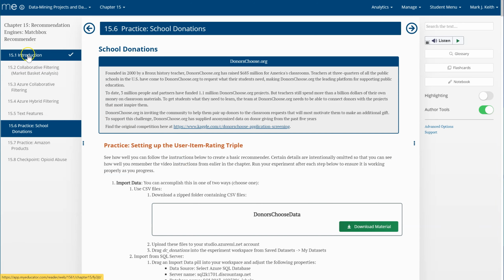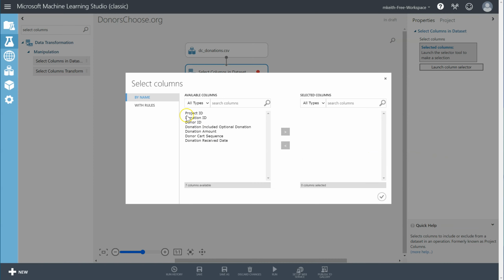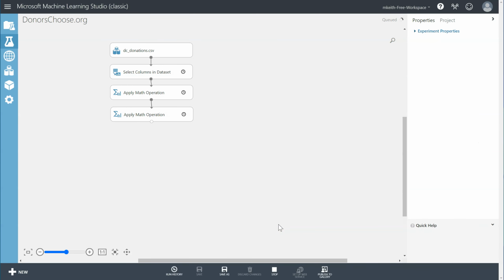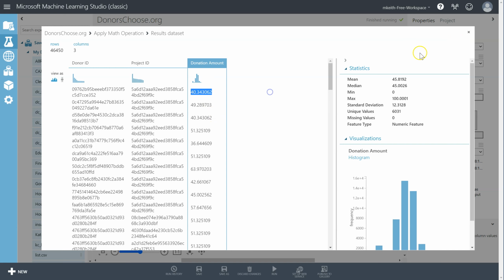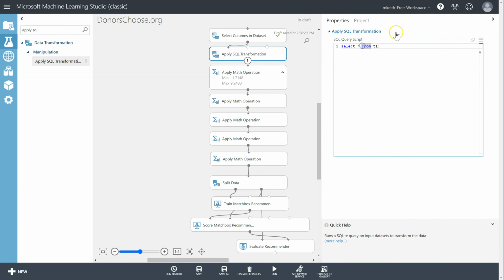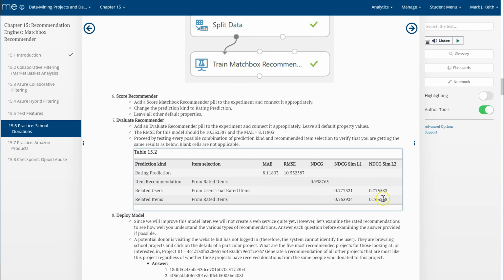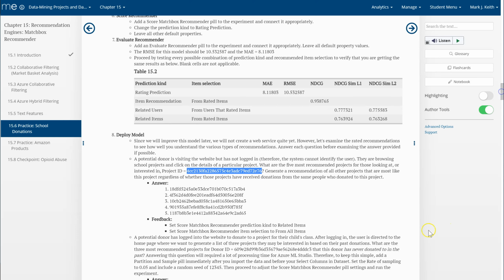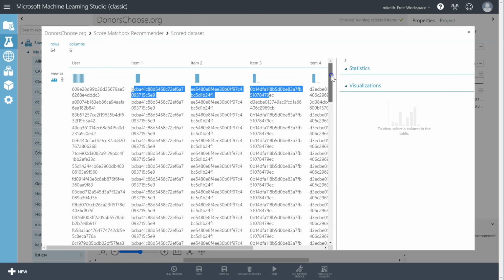Azure ML Studio: Recommender Example: User-Item-Rating Triple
1. Data Analytics and Machine Learning

2. Data-Mining Projects and Database Essentials